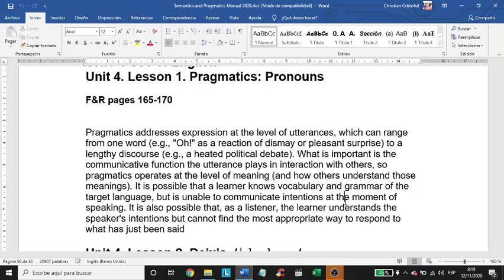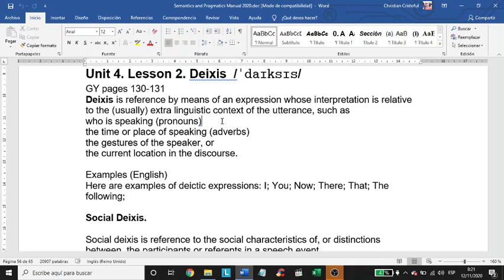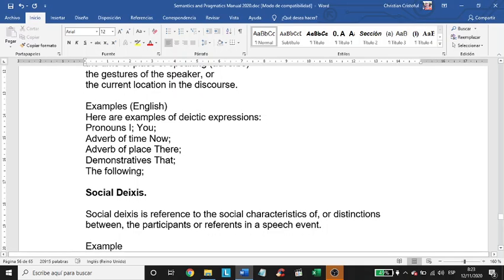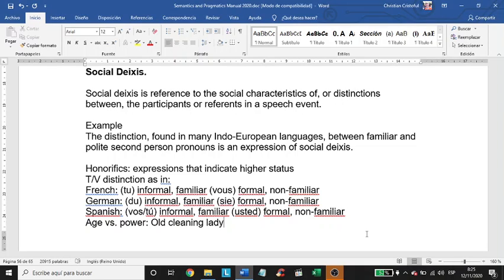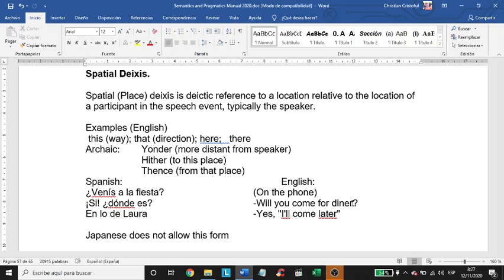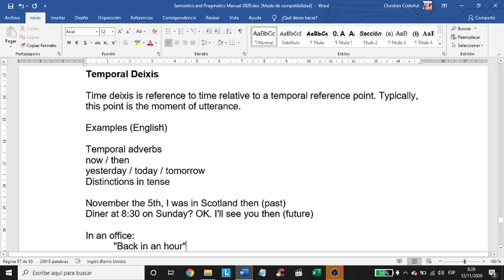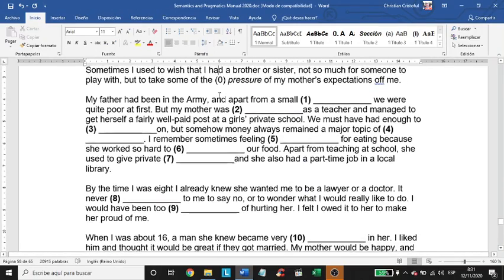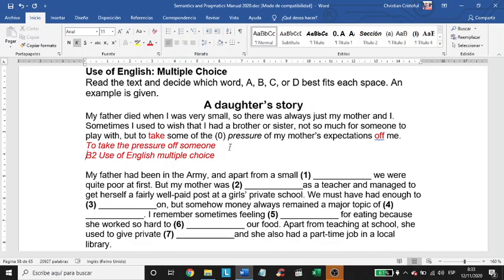Pragmatics: Deixis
Pragmatics
Lesson 1 Pronouns
Lesson 2 Deixis